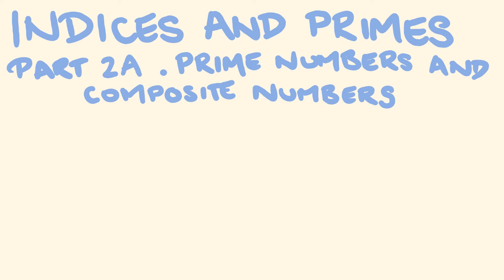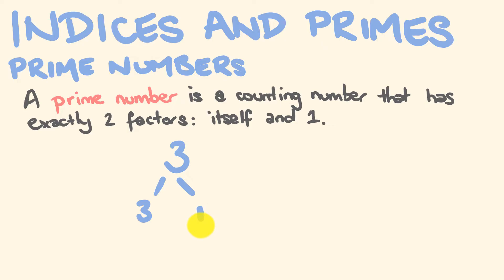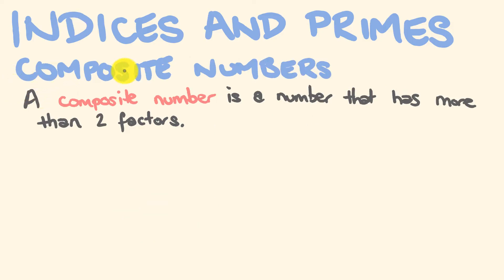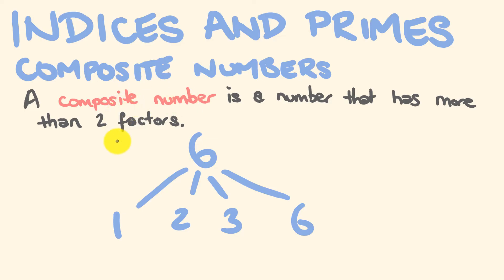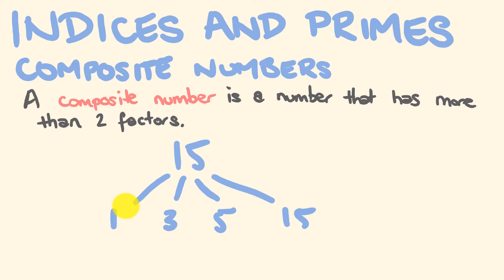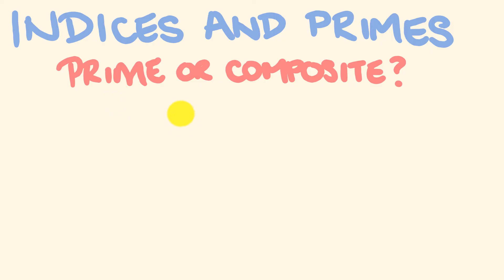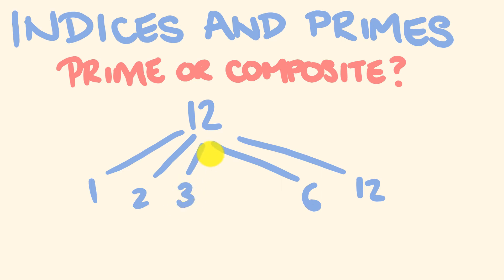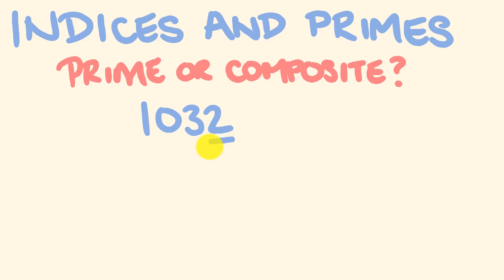What is a prime number?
An easy intro to prime numbers and composite numbers that MAKES SENSE.

What are prime numbers?
A prime number is a number that has exactly 2 factors: two and itself.

What are composite numbers?
A composite number is one which has two or more factors.

What is the difference between a prime number and a composite number. ?

For the playlist of indicies and prime numbers.